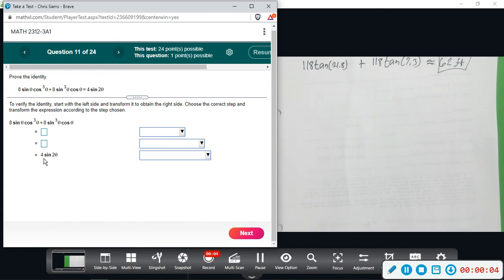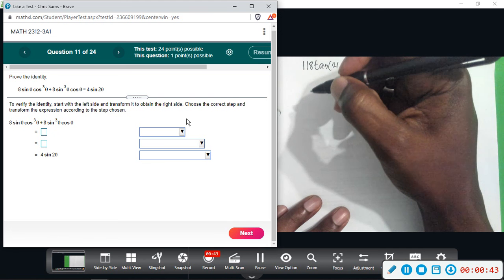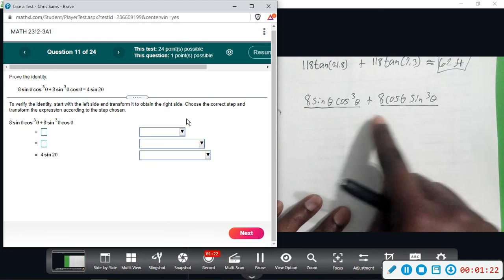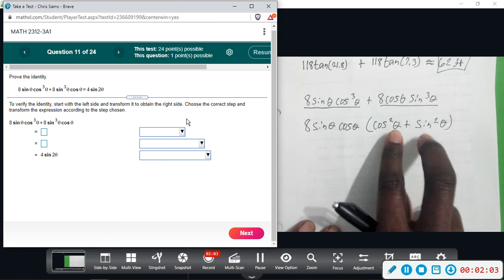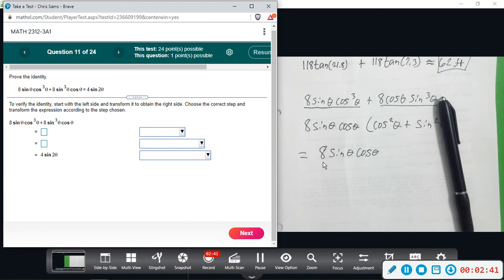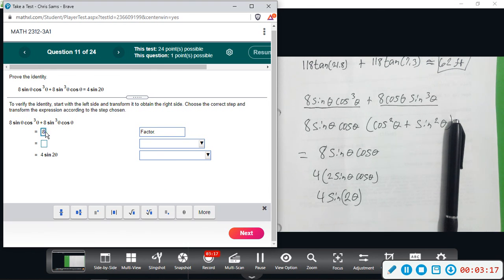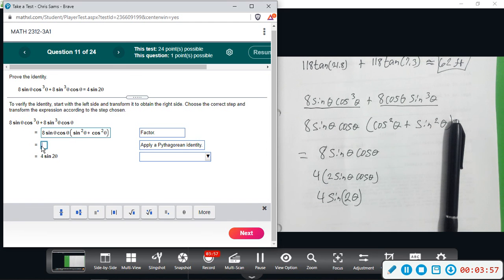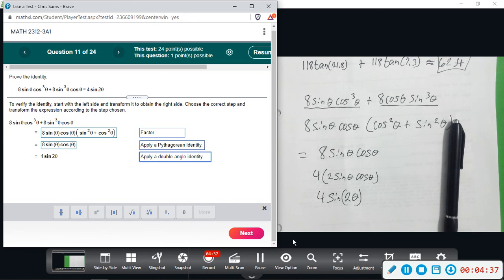Precal Test 6&7 11